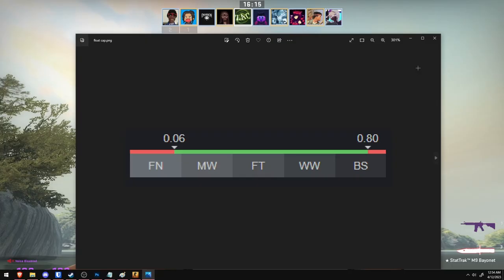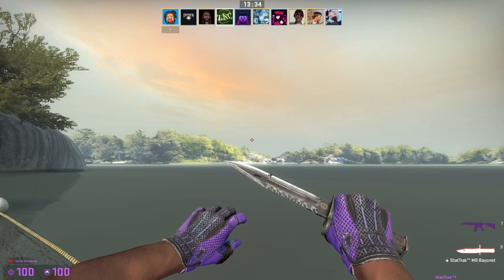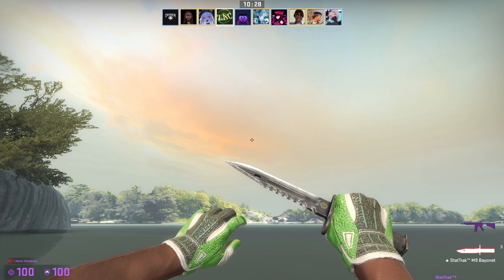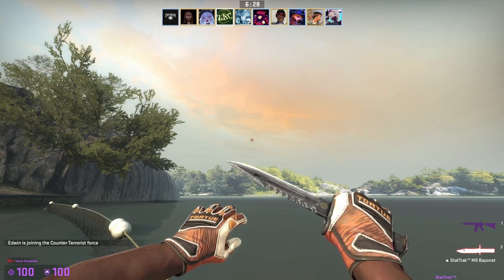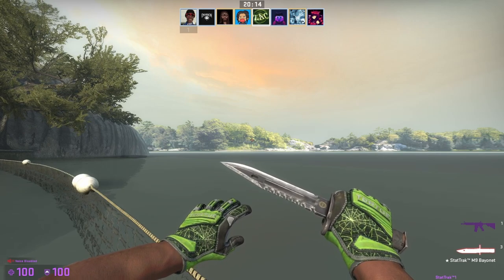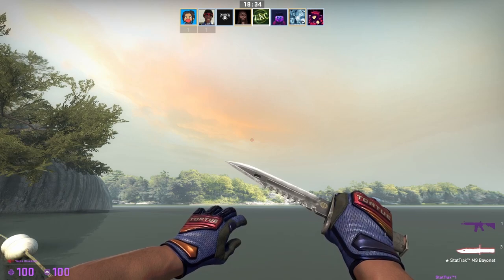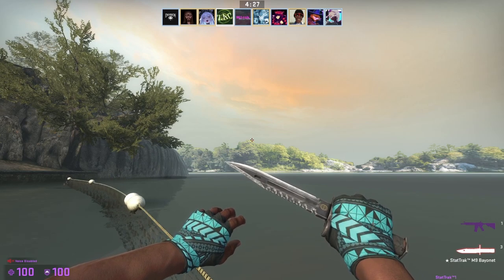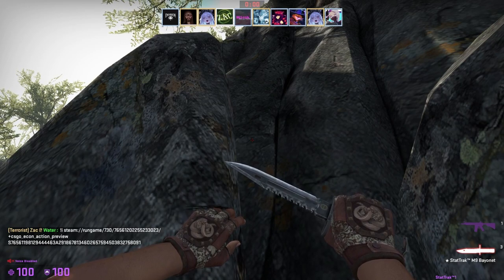Counter Strike Gloves EXPLAINED!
Here you can learn the basics of gloves in Counter Strike, from float, to special patterns, to what gives certain gloves overpay.

TIMESTAMPS
intro: 0:00 -  0:28
glove float explained: 0:29 - 0:51
sport gloves: 0:52 - 2:41
Moto gloves: 2:42 - 3:30
Specialist gloves: 3:31 - 6:47
Hand wraps: 6:48 - 7:45
Driver Gloves: 7:46 - 8:19
Hydra/Broken fang/bloodhound gloves: 8:20 - 8:30